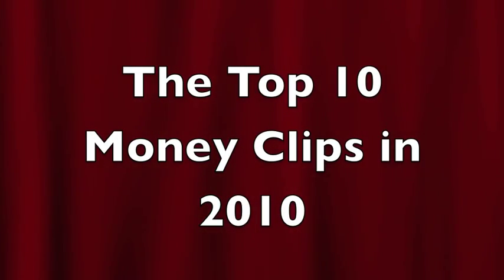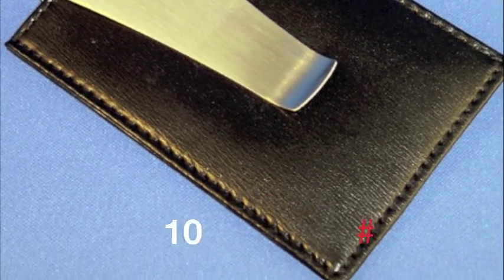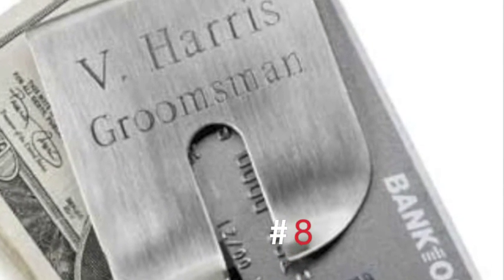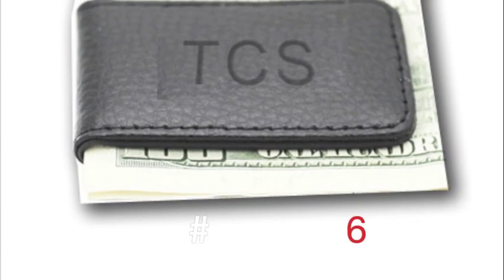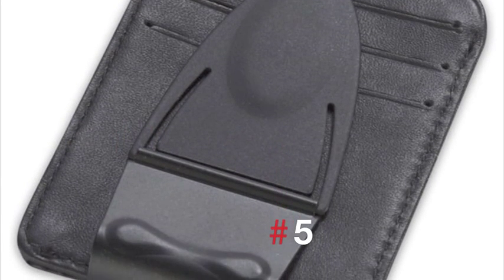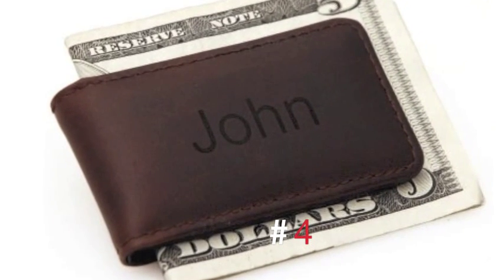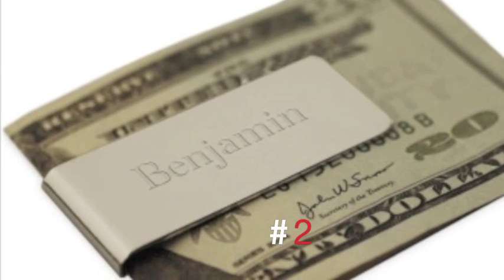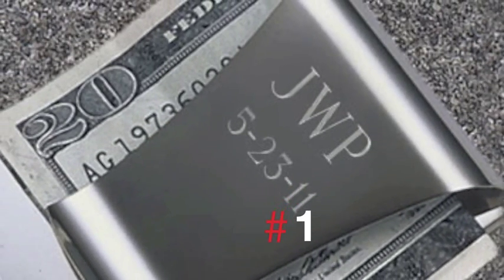Money Clip Video : Top 10 Money Clips of 2010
Shopping for a Money Clip ? Here are the top 10 Money Clip picks for 2010 from online personalized gift retailer.